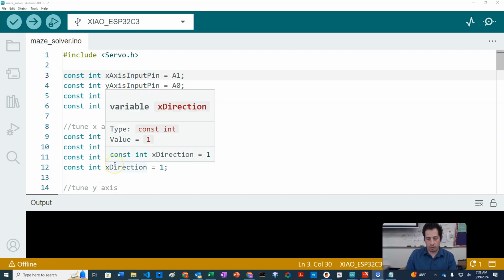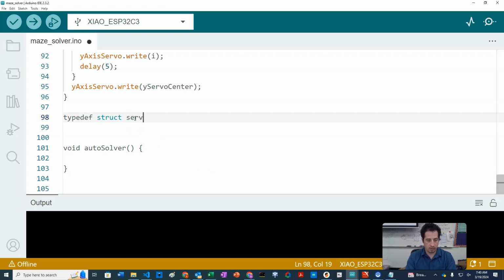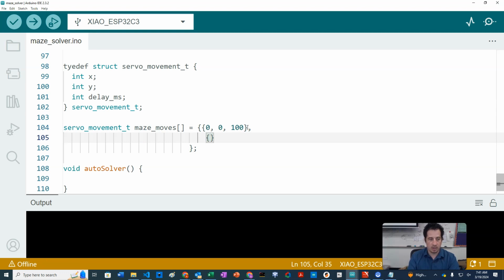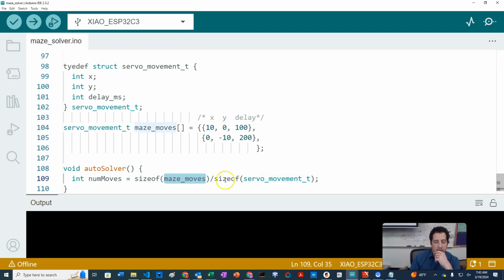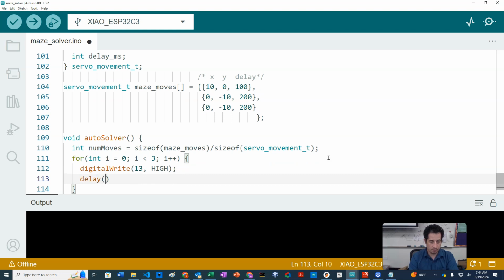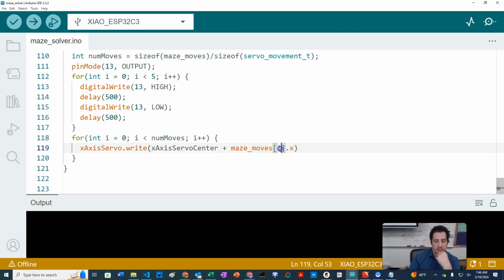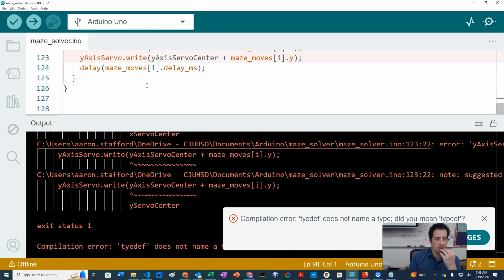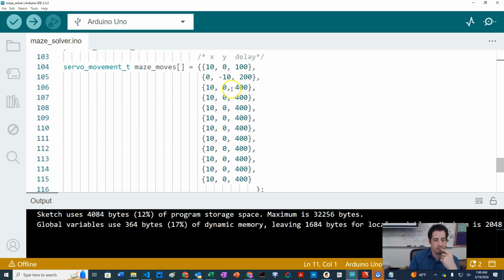maze solver - auto solver